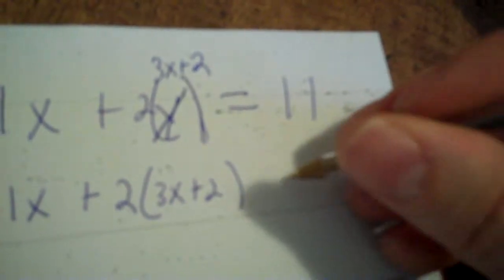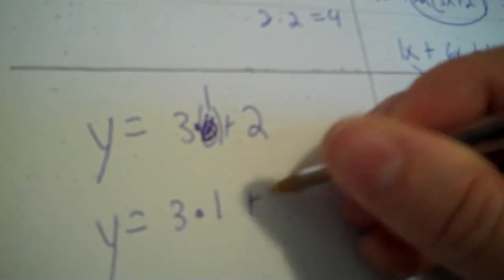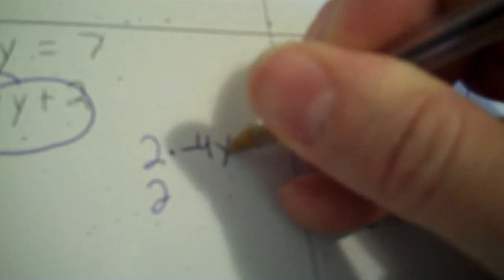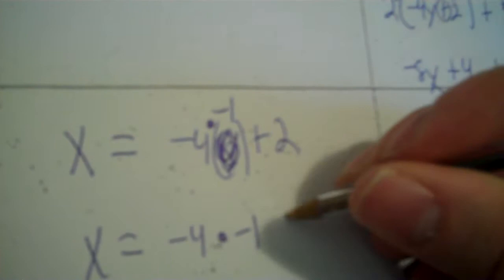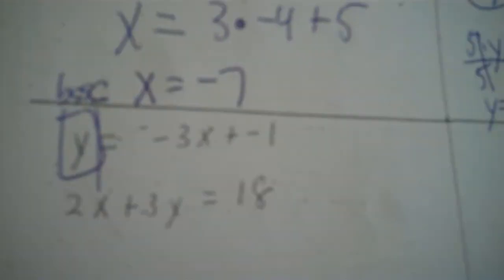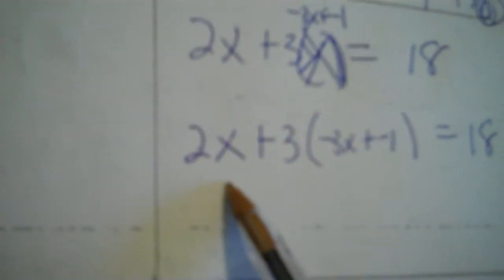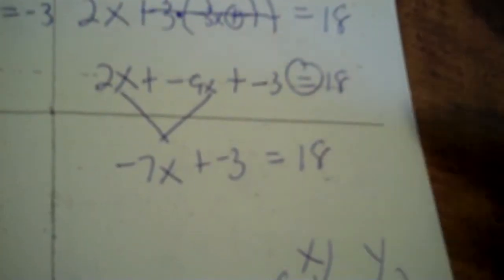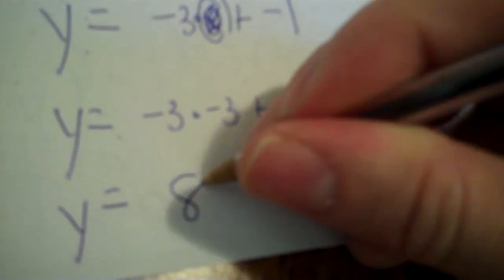2 Extended Algebra 8 2 packet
2 Extended Algebra 8 2 packet